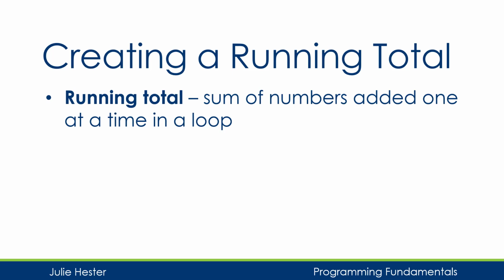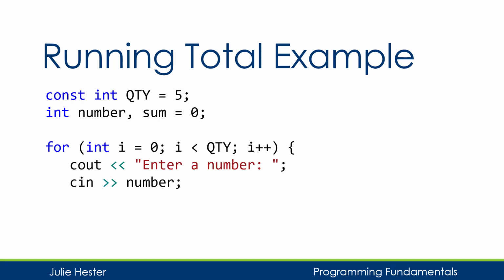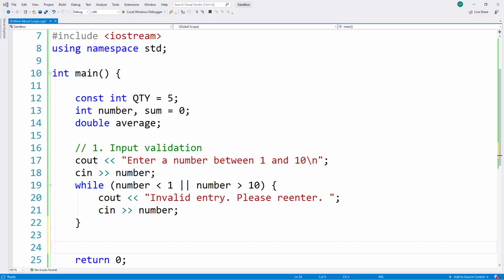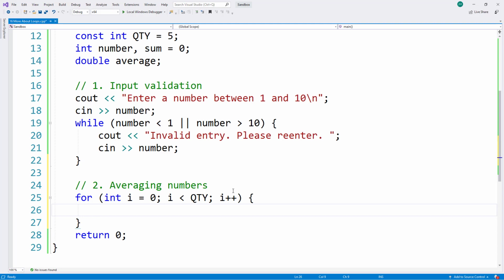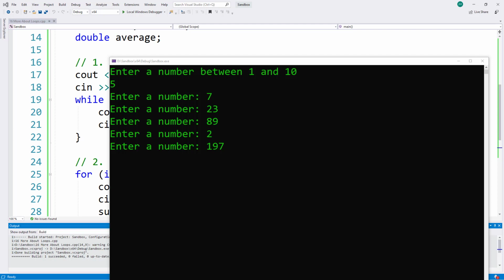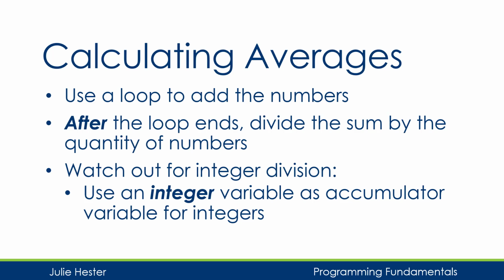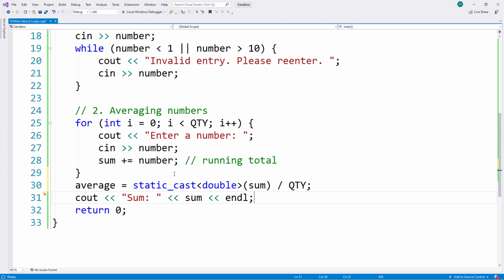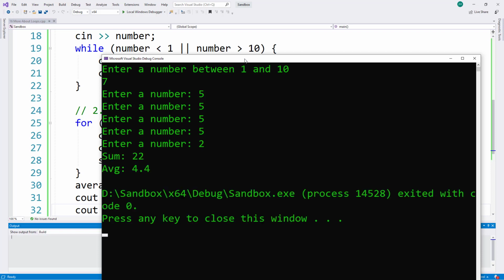Loops: Averaging Numbers in C++ Tutorial and Demo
Using a for loop to enter and average 5 integers in C++; running totals, accumulator variables, and integer division